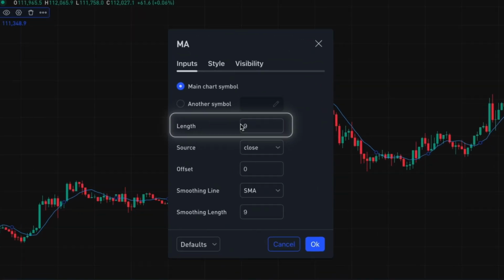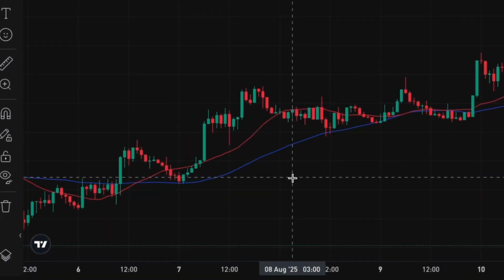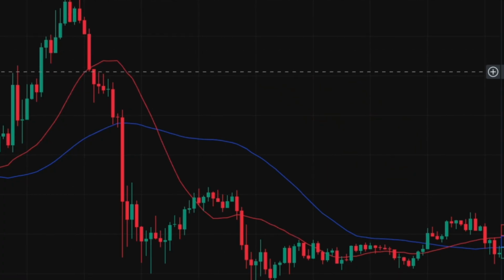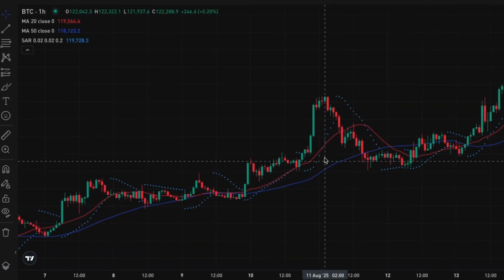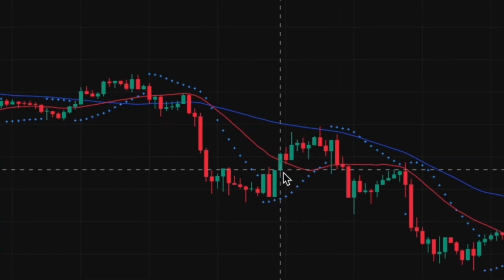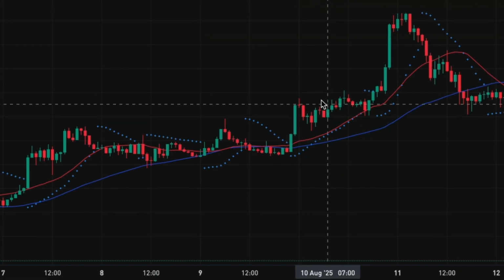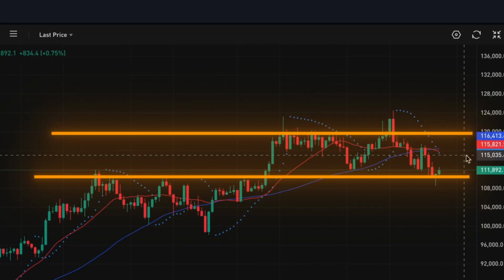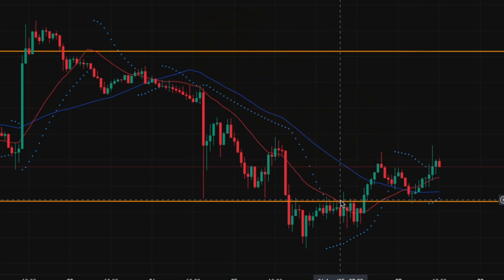The Simple 2 MA Strategy That ACTUALLY Works (Improved with Parabolic SAR)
Overloaded charts are the enemy of profit. Keep it simple, keep it effective.
In this video, I break down the classic 2 Moving Average crossover system (20/50 period) and show you how to improve it with Parabolic SAR for momentum confirmation. This filters out false signals and keeps you in real trends.
Here's what you'll learn:
✅ How the 20/50 MA crossover identifies medium-term trends
✅ Using Parabolic SAR to confirm short-term momentum shifts
✅ Mapping Support and Resistance levels for precise entries
✅ Where to lock in profits before reversals happen
This is a clean, powerful swing trading setup that works on Forex, Crypto, and Stocks. No indicators spam, no confusion — just three tools that work together perfectly.